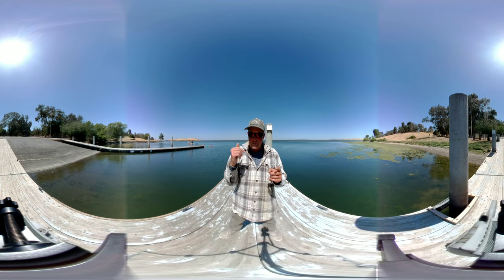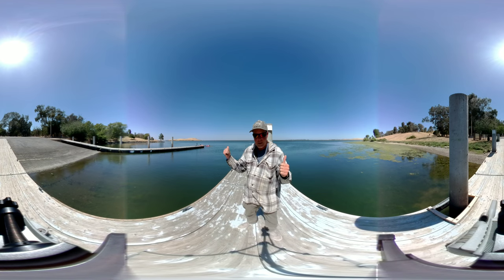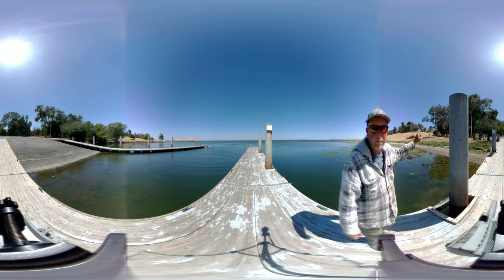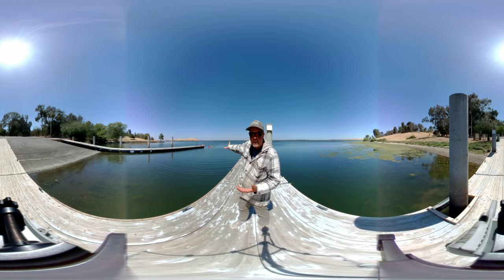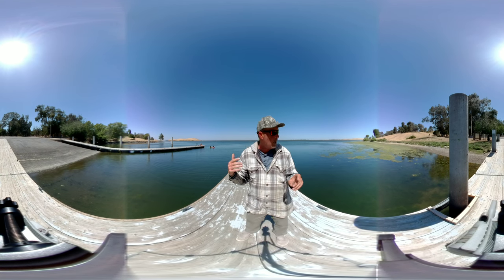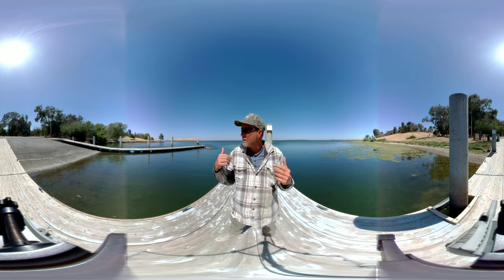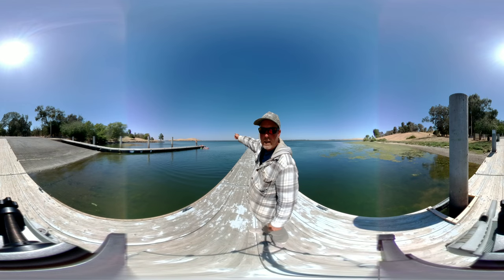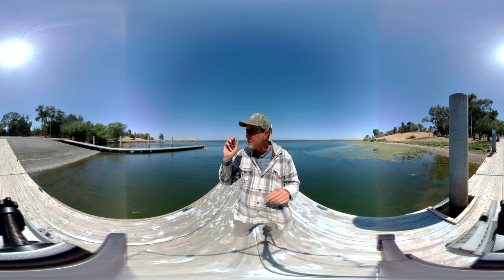360 VR "look around" O'Neill forbay.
Again sorry about the wind guys. Filmed a show so filmed this as well. Hope you enjoy it.